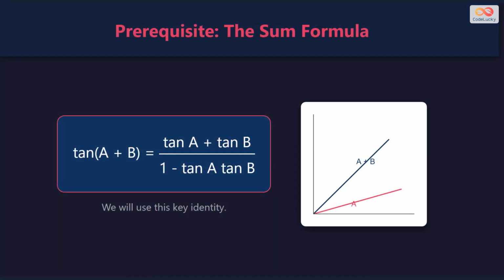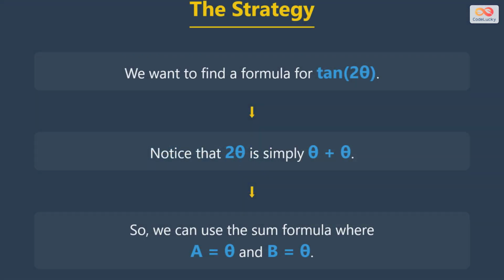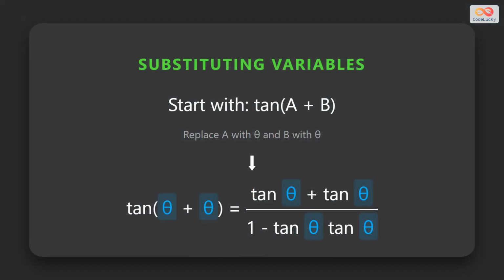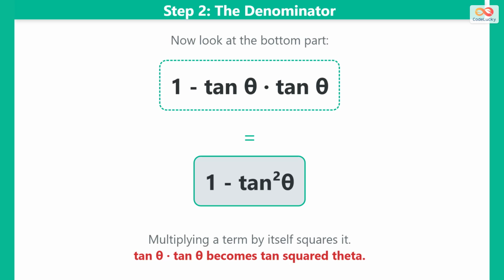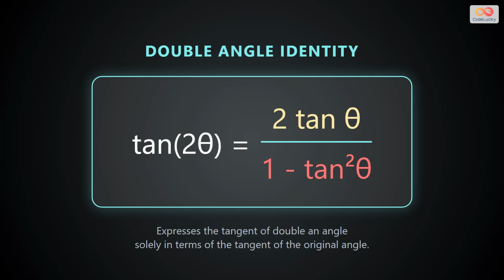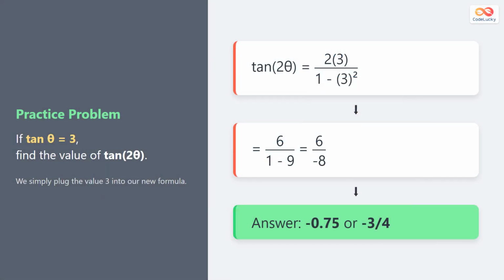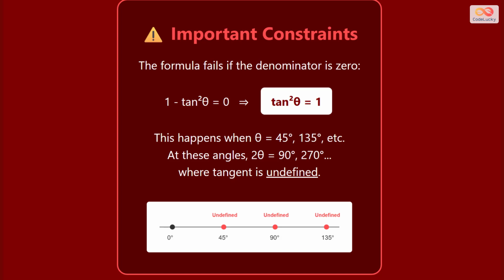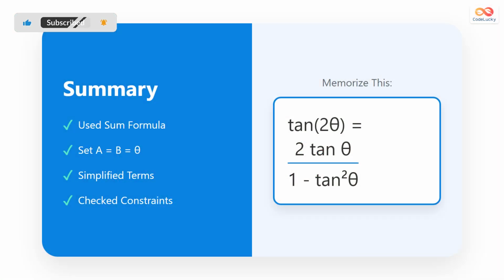Double Angle Formula for Tangent: tan(2θ) Derived and Explained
Learn how to derive and use the Double Angle Formula for Tangent (tan(2θ)) in this step-by-step trigonometry tutorial! 📐

We start by recalling the sum formula for tangent and then substitute θ for both angles to discover the relationship between tan(2θ) and tan(θ). This video is perfect for beginners in trigonometry or students looking for a quick review.

What you will learn:
🔹 The Tangent Sum Formula recap
🔹 Step-by-step derivation of tan(2θ)
🔹 A practical example calculation
🔹 Important domain constraints to watch out for

Mastering these identities is crucial for calculus and advanced math.

Chapters:
00:00 - Introduction
00:15 - Prerequisite Knowledge
00:37 - Strategic Approach
00:54 - Substitution
01:16 - Simplifying the Numerator
01:32 - Simplifying the Denominator
01:53 - The Result
02:15 - Example Problem
02:43 - Constraints
03:11 - Summary
03:32 - Outro